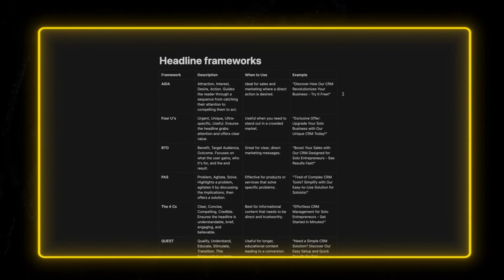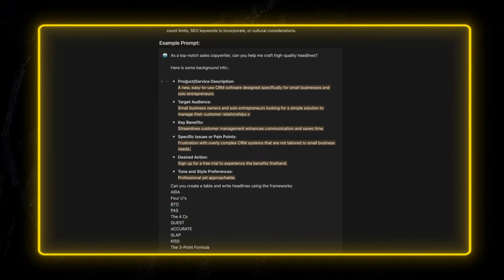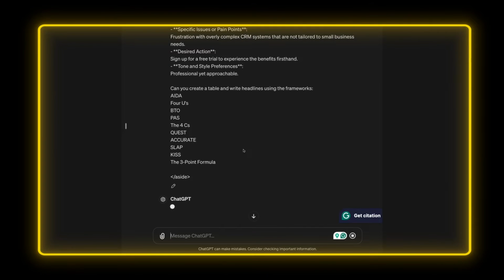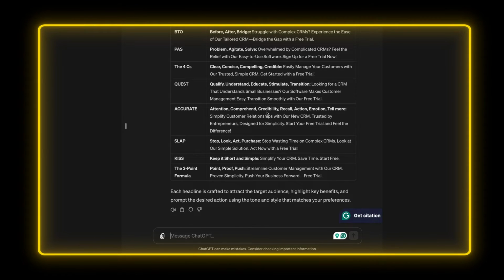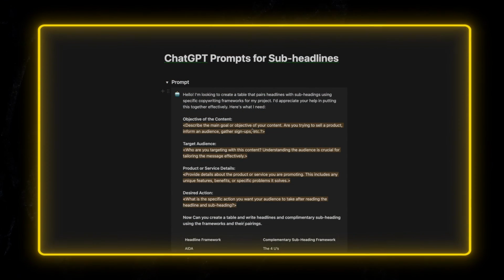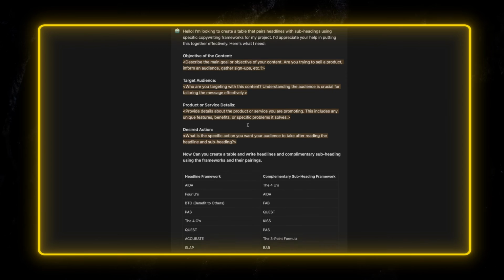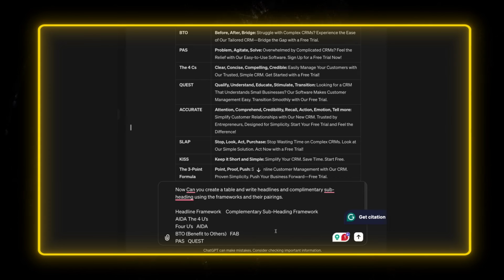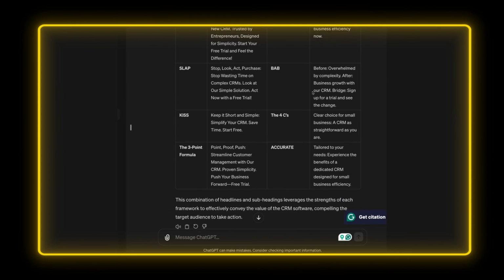Best ChatGPT Prompts For Writing Landing Page Headlines & Sub-Headlines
Boost your conversion rates by up to 50% with just a headline tweak! Whether you're a marketing pro or just starting out, I'll guide you through crafting effective headlines and sub-headlines.

Learn copywriting frameworks and pair them for maximum impact. Plus, access exclusive ChatGPT prompts for compelling copy. Transform your landing pages into conversion engines effortlessly!

👉 Get your customize landing page for better conversions

👉 TIMESTAMPS:
What are headlines: 00:00 - 01:15
ChatGPT prompts to crafting effective headlines: 01:15 - 04:51
What are sub-headlines: 04:51 - 05:23
ChatGPT prompts For Writing Sub-Headlines: 05:23 - 09:15
Summary: 09:15 - 10:39